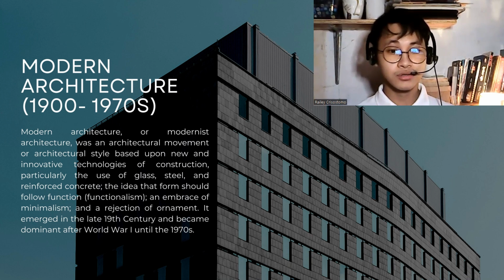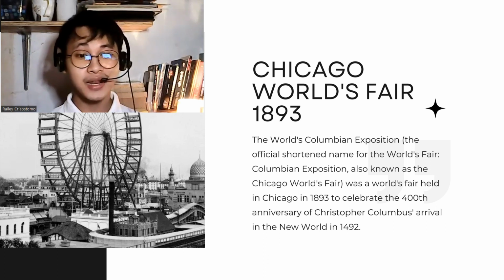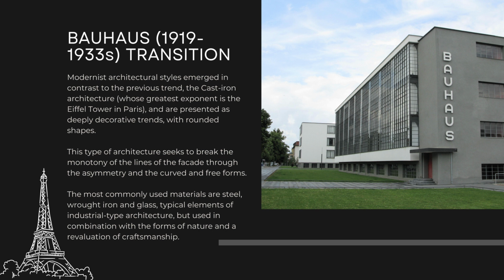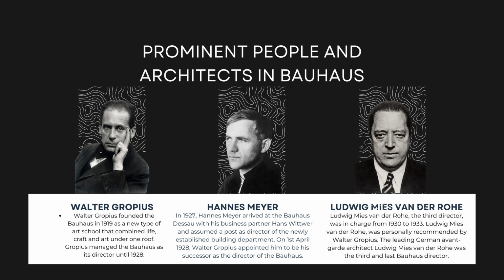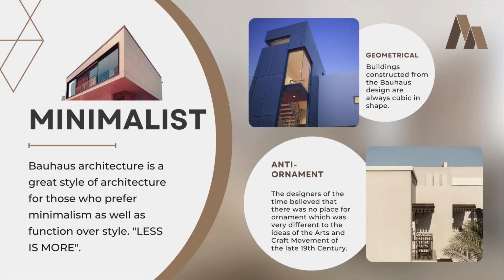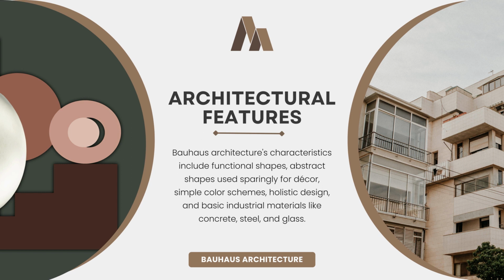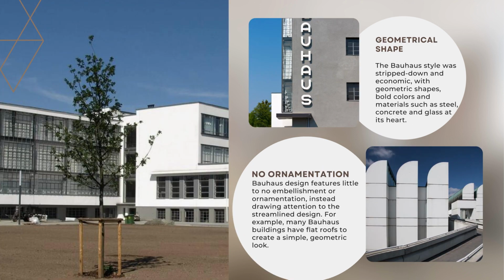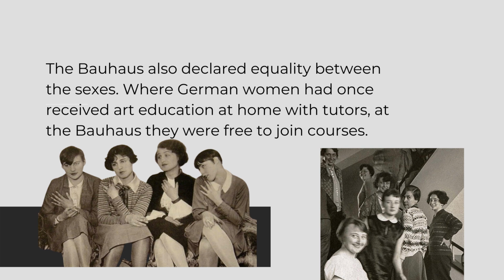TOA2: BAUHAUS ARCHITECTURE_BS ARCHI 2-4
A project for Theory of Architecture 2 of BS ARCHI 2-4 from Polytechnic University of the Philippines.

MEMBERS:
CRISOSTOMO, Railey MJ B.
DE LEON, Ceena
HERNANDEZ, John Carlo